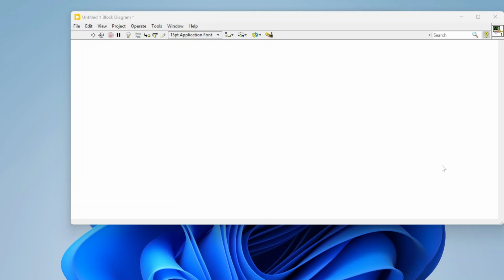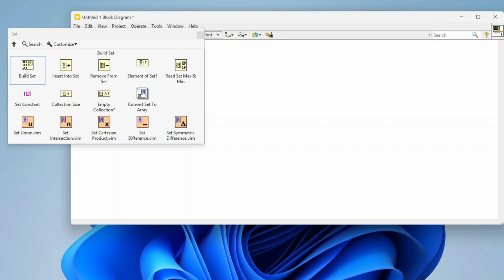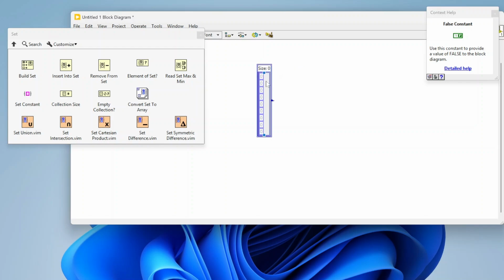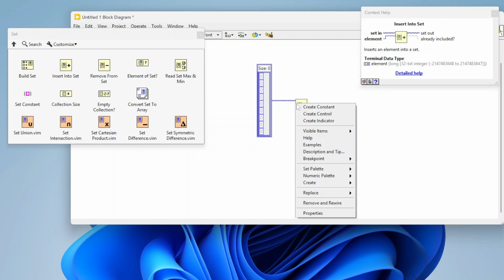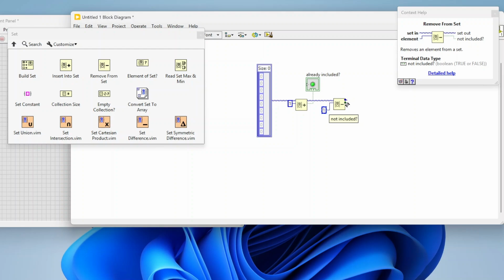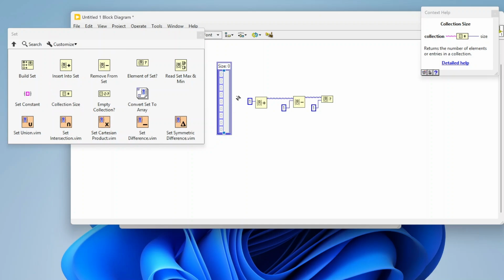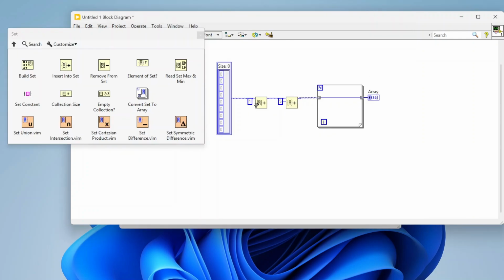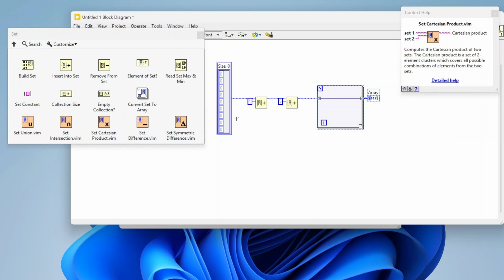Sets in LabVIEW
Discover how to use Sets in LabVIEW to efficiently manage collections of unique elements! This video introduces LabVIEW’s native Set data type, showing you how to create and manipulate sets for common programming tasks such as filtering duplicates, membership testing, and set operations.

We walk through practical examples that highlight how Sets can simplify your logic and improve code readability, especially when working with lists of items where uniqueness matters.

🔹 What you’ll learn:

-What is a Set in LabVIEW?
-Creating and initializing Sets
-Adding, removing, and checking elements
-Use cases and benefits of using Sets in your applications

Ideal for LabVIEW users who want to modernize their code with efficient data structures.